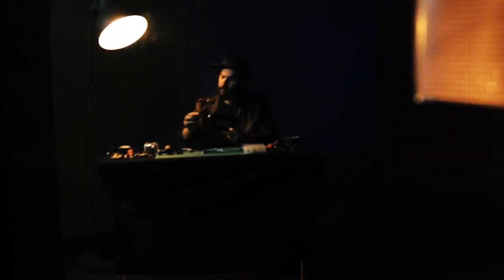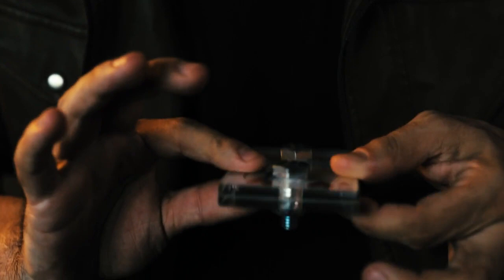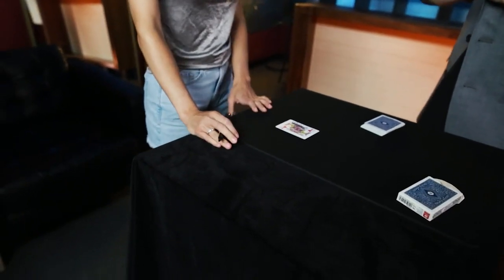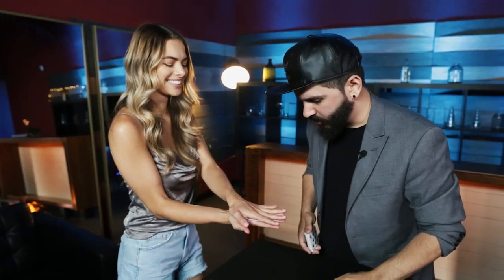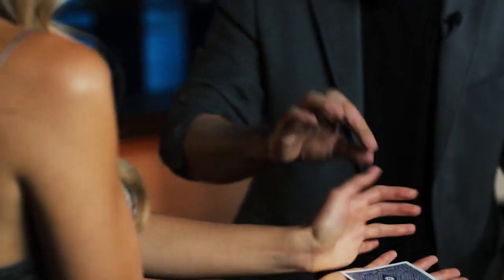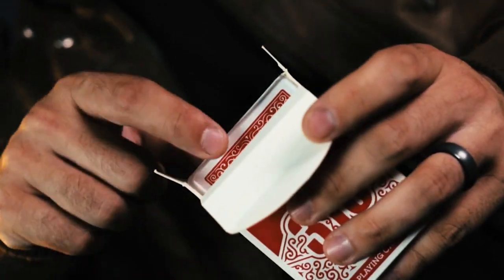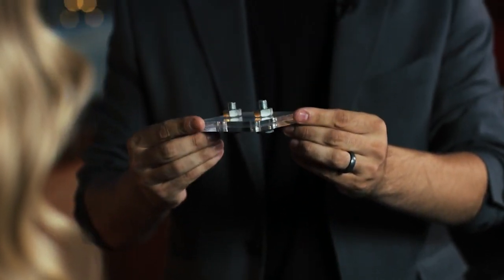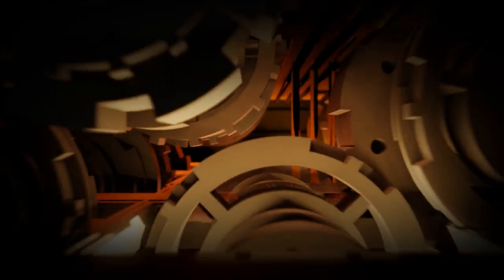BOLTED by Jared Manley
A SIGNED CARD TO IMPOSSIBLE LOCATION!

Bolted allows you to take a randomly signed card, make it disappear, and with no hesitation pull out a locked case with that very same signed card inside

Available from magic shops worldwide or the link above